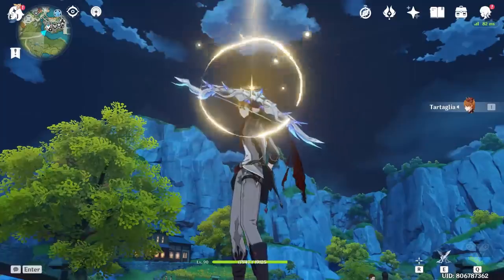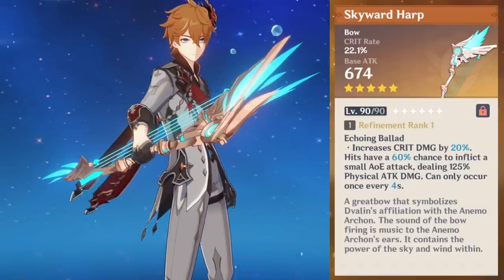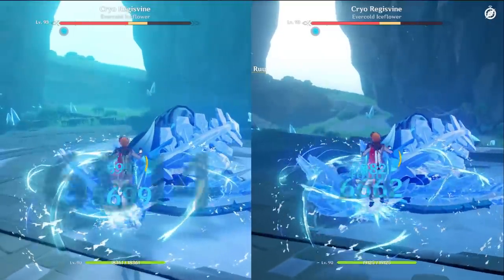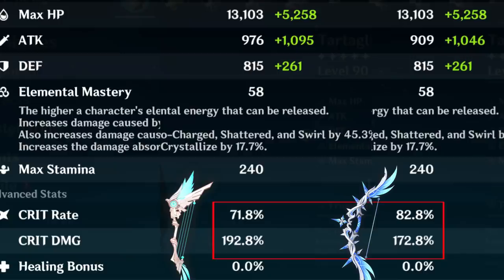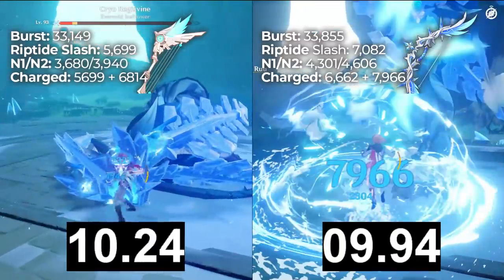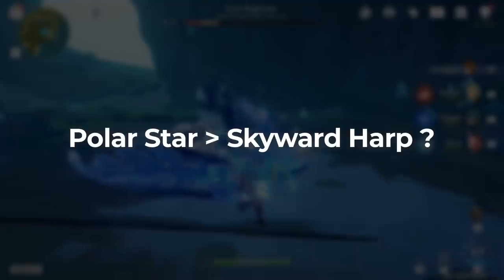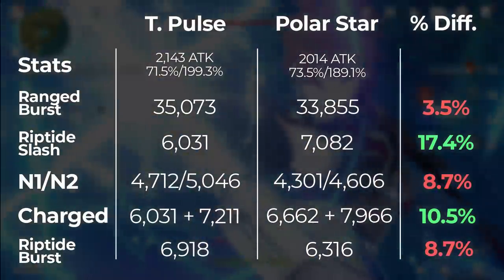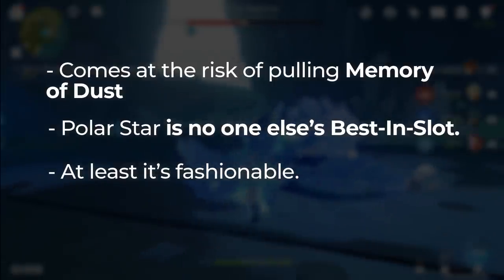R1 Polar Star vs Thundering Pulse vs Skyward Harp! ULTIMATE 5* Childe Bow Damage Test & Comparison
Polar Star, the new 5-star bow, seems to be Tartaglia’s new Best In Slot weapon. Let’s do a damage comparison of Polar Star versus Thundering Pulse and Skyward Harp, the two best main DPS bows until now. How much better is Polar Star than Thundering Pulse and Skyward Harp? And is it really the best for Childe? Considering damage numbers, we will find out in this video.

Timestamps
0:00 - Intro
0:29 - Weapon Descriptions + Polar Star Demo
2:18 - Damage Test Methodology
3:49 - R1 Skyward Harp vs R1 Polar Star
6:49 - R1 Thundering Pulse vs R1 Polar Star
8:41 - Verdict

Equipment:
Microphone: Rode NT-USB Mini
Webcam: Rapoo C260
Software: Wondershare Filmora